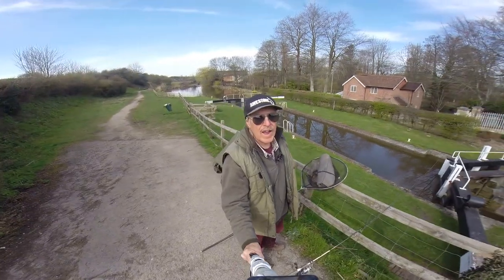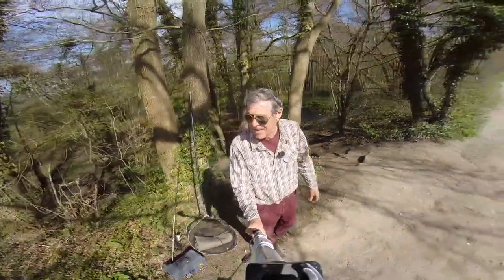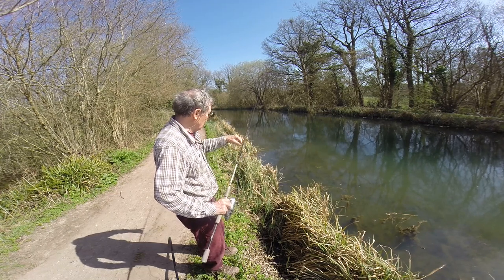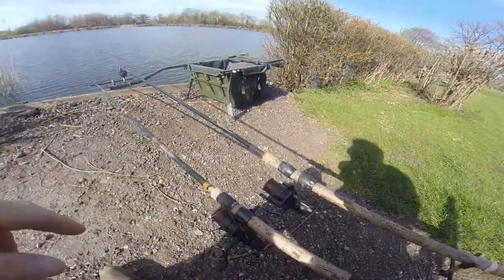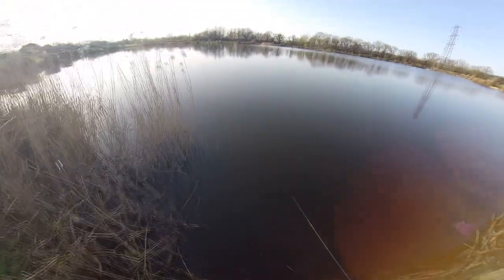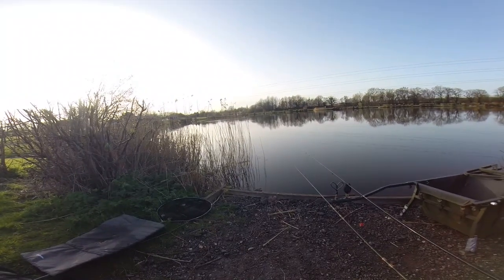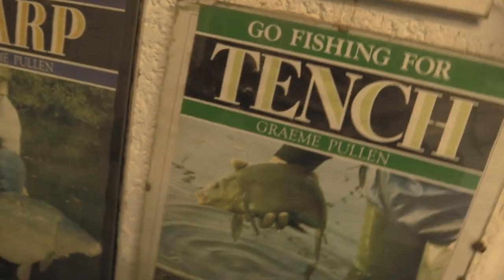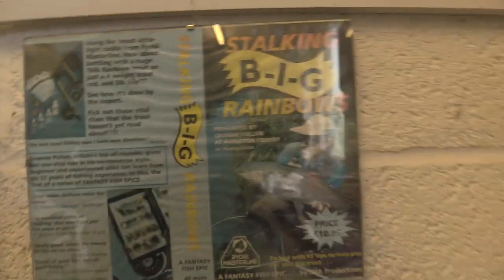Canal Fishing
Winter canal fishing.